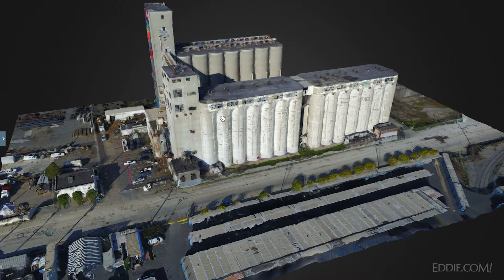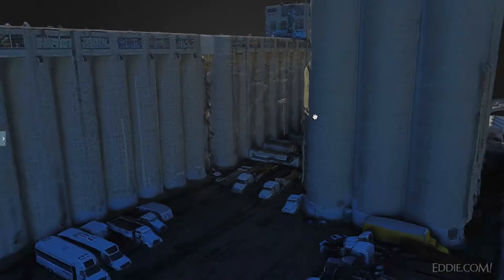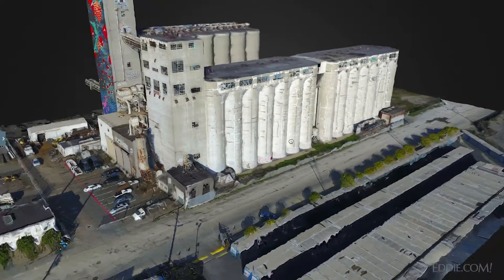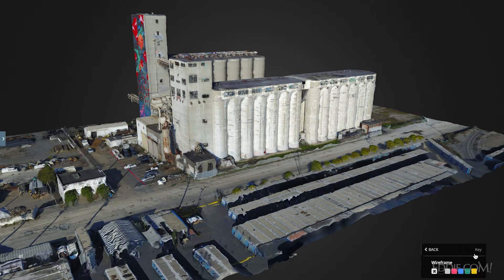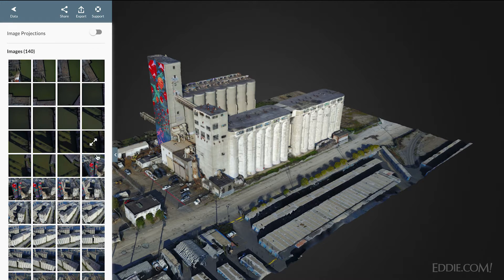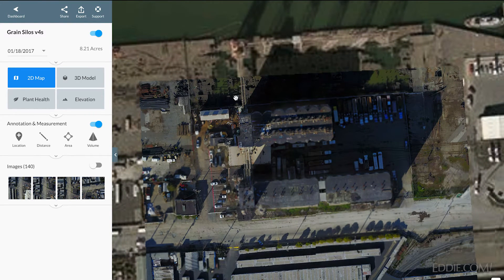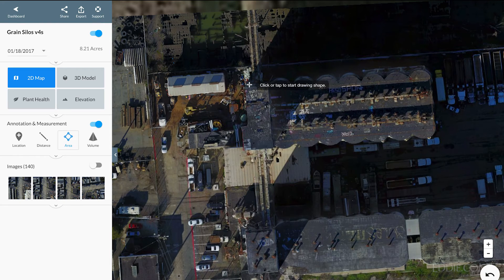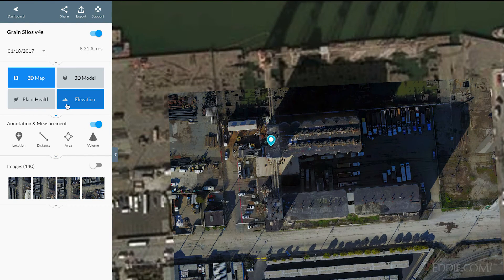Creating a 3D Model With DroneDeploy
This is a screencast walkthrough of a 3D model of an abandoned grain silo created using DroneDeploy. All images to create the model were captured with a DJI Mavic Pro drone.